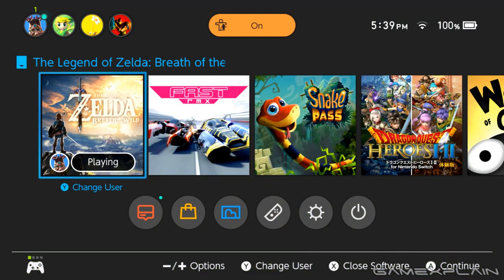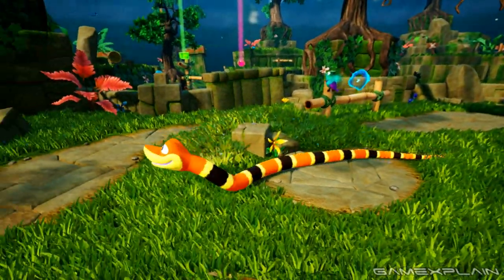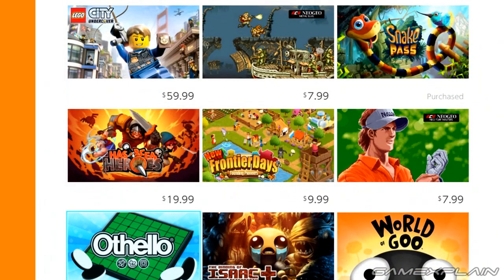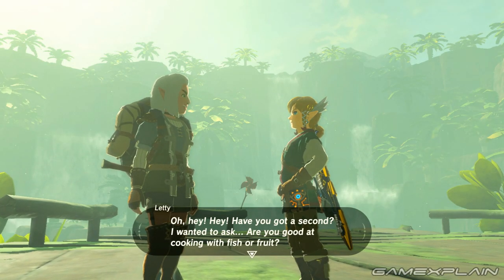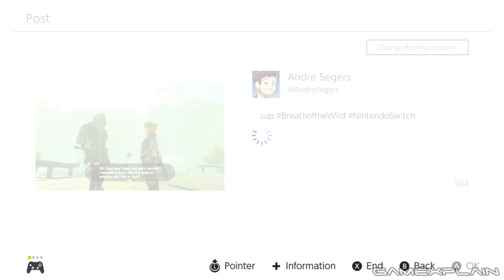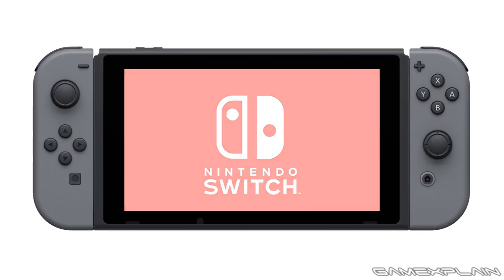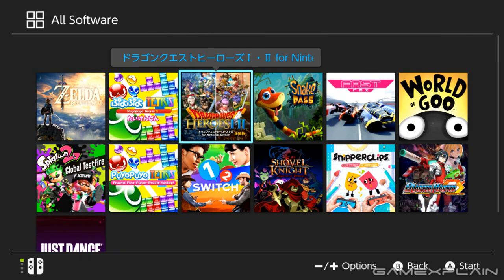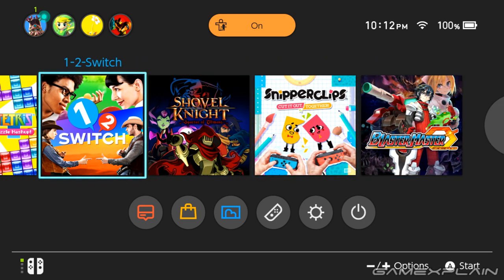Top 15 Tweaks We Want for Nintendo Switch's OS & UI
We give our Top 15 tweaks, changes, and additions we'd like to see add to Nintendo Switch's Operating System!

Follow GameXplain!